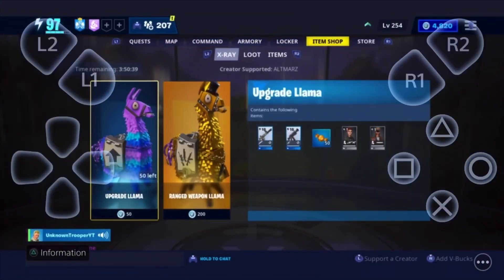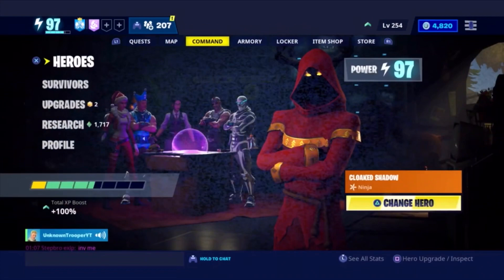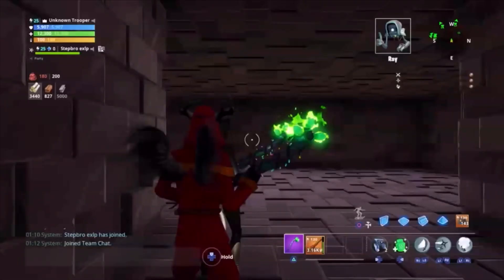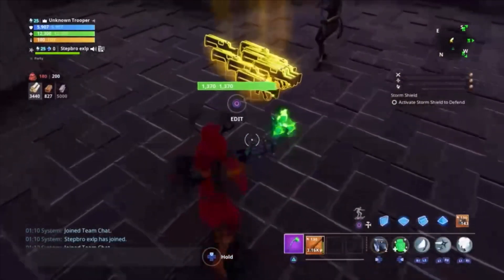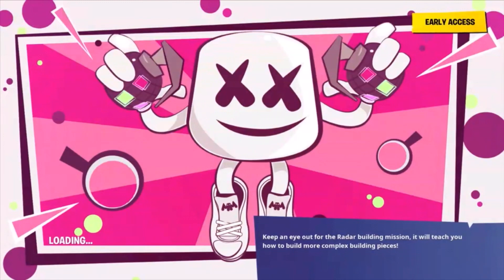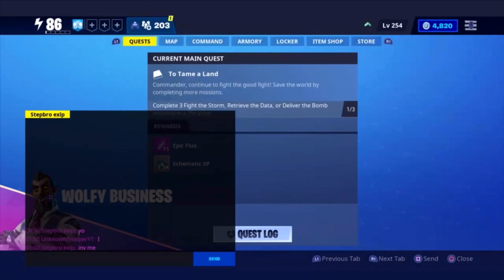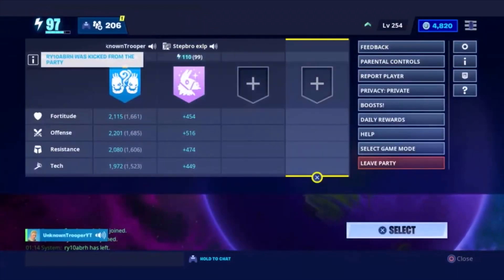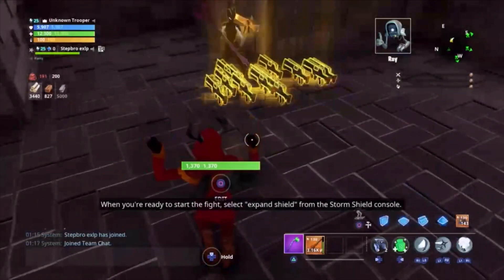*NEW* WORKING DUPLICATION GLITCH IN FORTNITE SAVE THE WORLD CHAPTER 2 SEASON 1!!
👋Hello everyone this is Unknown Trooper, I hope you enjoy my content.
Follow me on other platforms🙂
If you want to play with me, then add me on epic🕹
My epic: UnknownTrooperYT